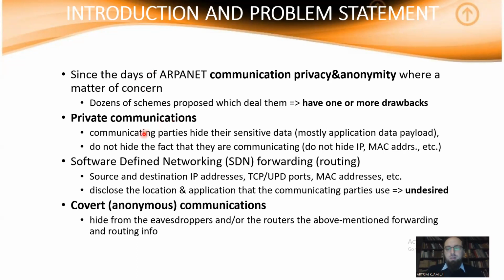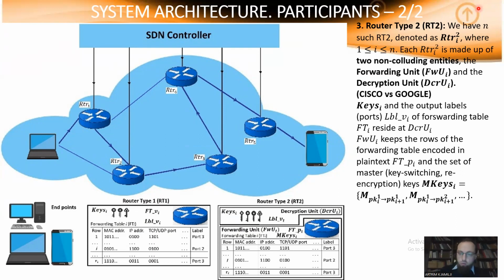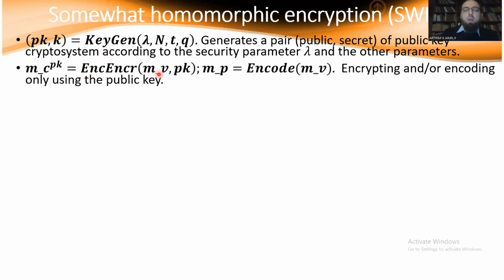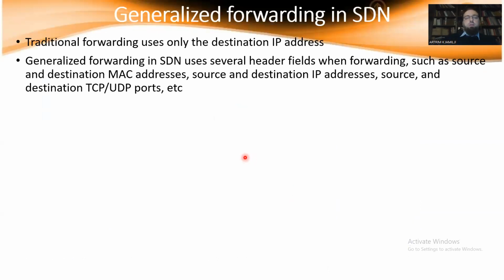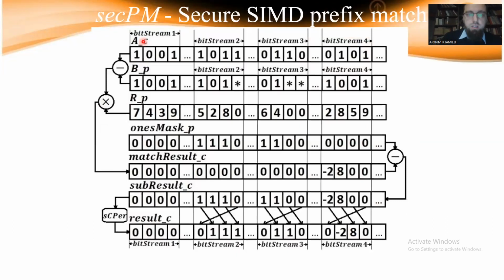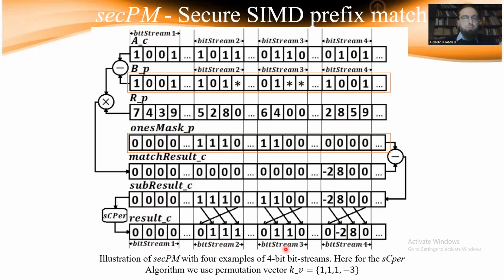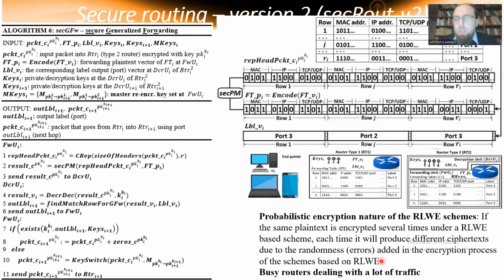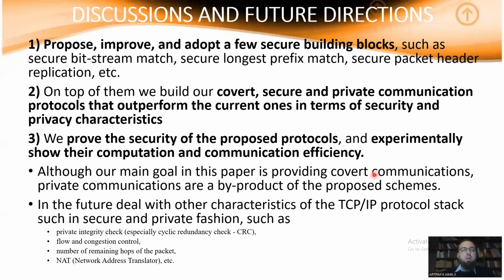Covert, Secure and Private Communications in Software Defined Networking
PAPER TITLE:
Covert, Secure and Private Communications in Software Defined Networking (a video presentation for The IEEE 2023 International Conference on Computational Science & Computational Intelligence (CSCI'23), held on 13-15 December 2023, in Las Vegas, Nevada, USA.

ABSTRACT:
Covert and private communications are an essential part of modern Internet. While there have been several works on these topics, almost all of them have one or more drawbacks, which are unacceptable in modern requirements of Software Defined Networking (SDN). To this end, initially, we propose and adopt a few secure buildings blocks, such as secure bit stream match, secure longest prefix match, secure header replication, etc. On top of them we propose covert and secure end-to-end generalized forwarding protocols used in SDN over busy routers. Besides covert communications, communication privacy is a by-product of the proposed protocols. The proposed schemes are proven to be secure under the semi-honest model, outperform the related schemes in terms of security and privacy characteristics, while the experimental evaluations show their computation and communication efficiency.

INDEX TERMS (KEYWORDS):
covert communications, secure and private communications, secure forwarding, software defined networking